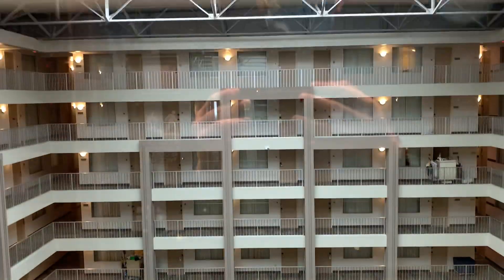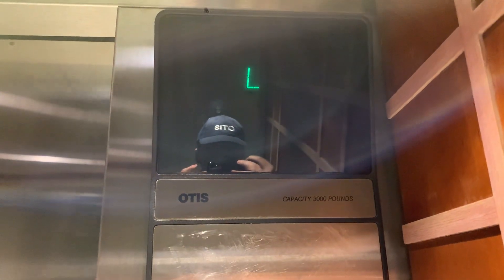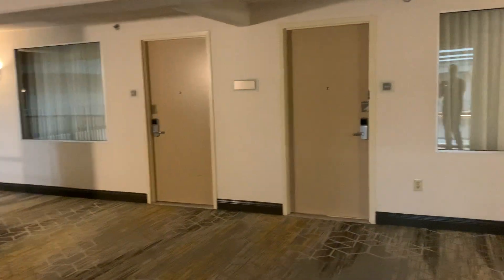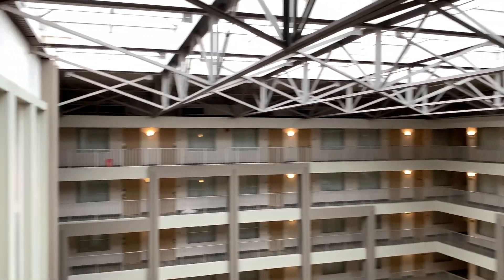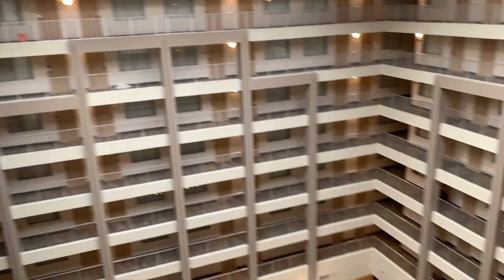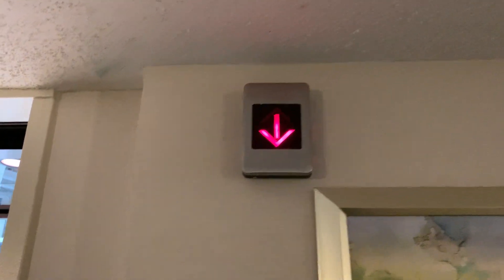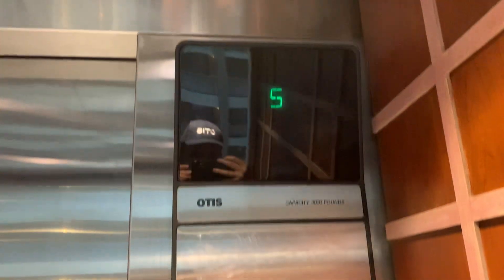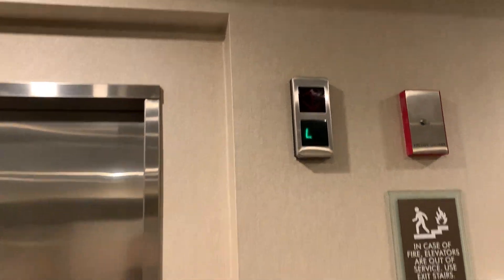AWESOME 1990 Otis Series 1 Traction Glass Elevators | Embassy Suites by Hilton | Covington, KY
Filmed in December 2020.
Man these things are amazing! They run very smoothly and are in great condition for their age! They even have red arrows on the lanterns in the lobby level. The hotel itself is awesome as well. Overall, these are definitely some of my favorite finds on the trip I took.